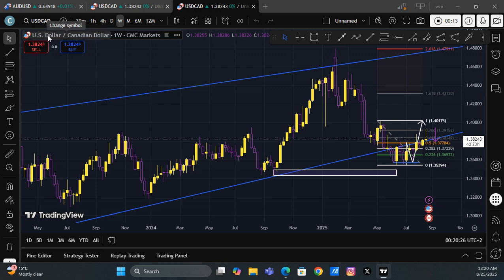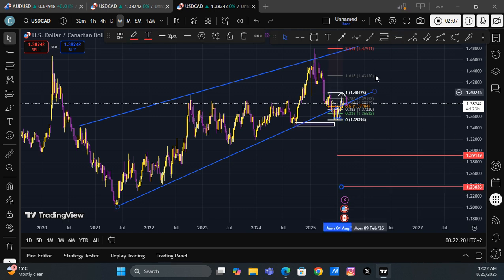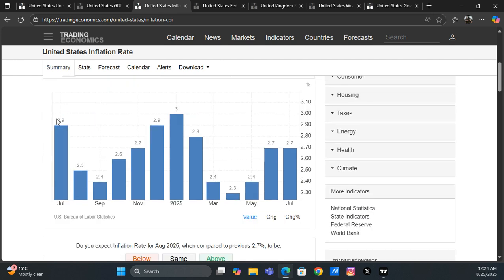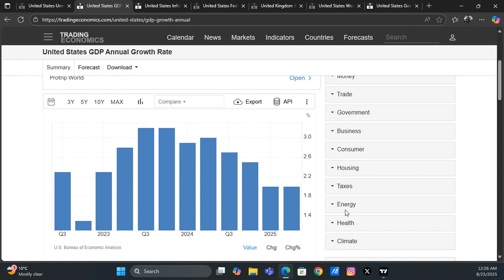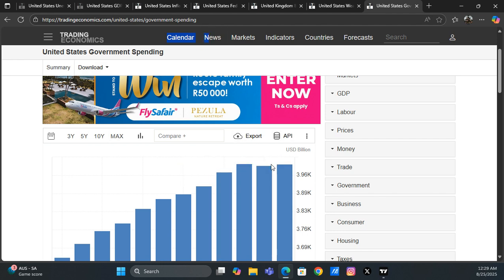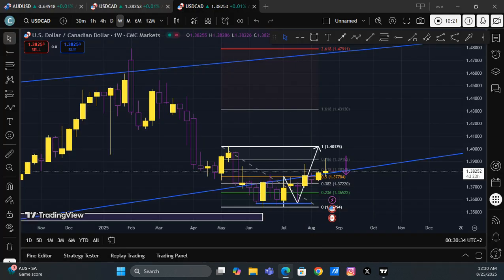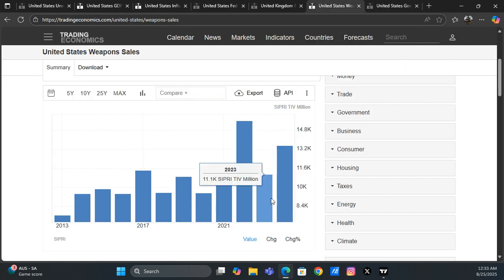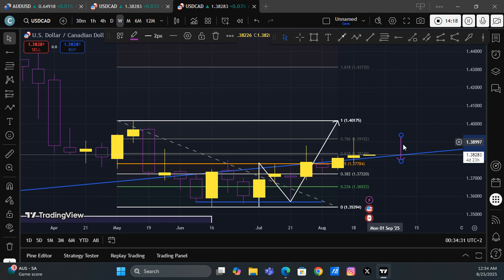Forex Walker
Episode 27; USD, the lies behind the truth.